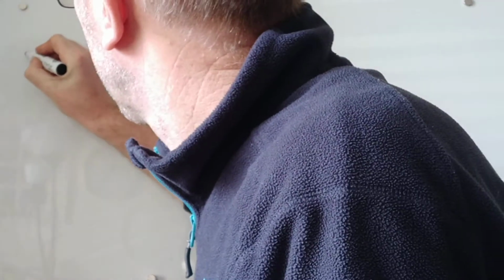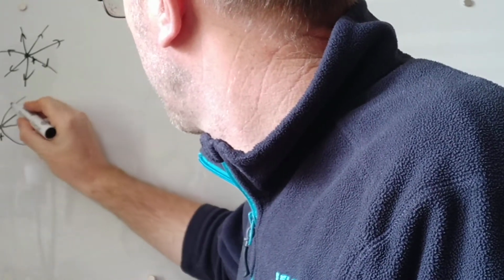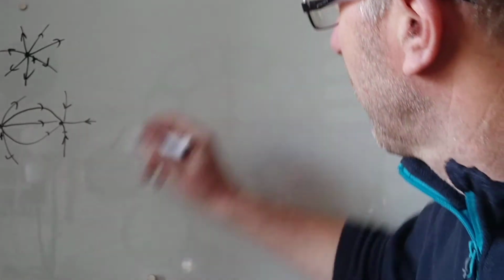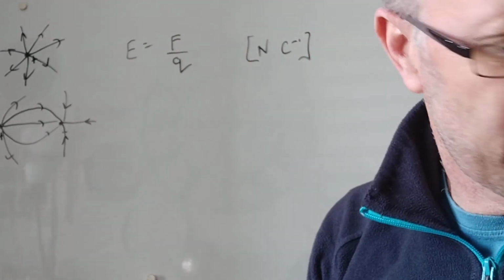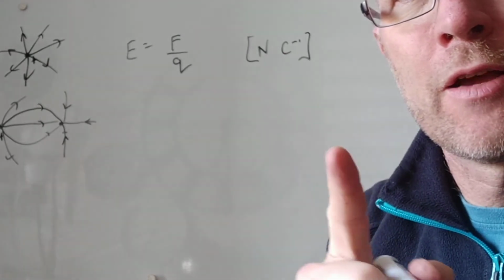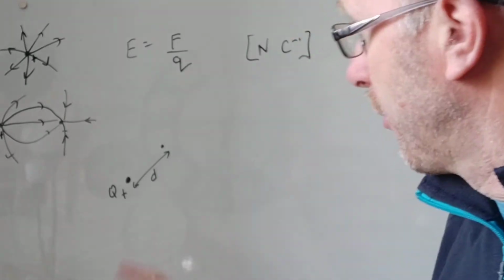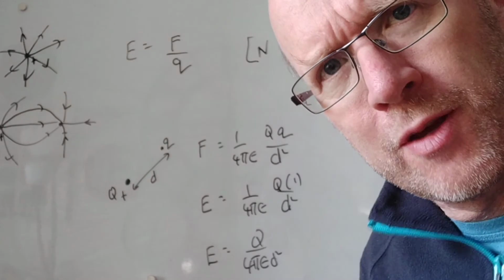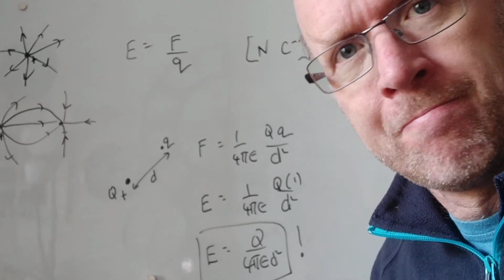Electricity: Lesson 2a: Electric Field Intensity